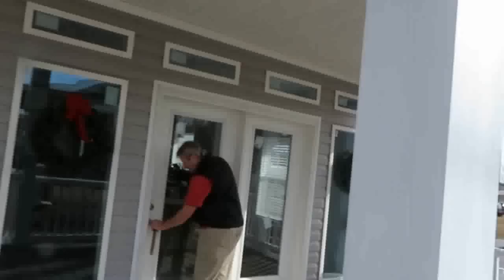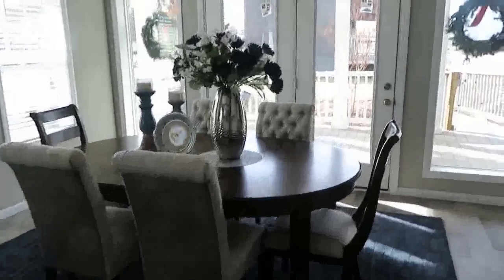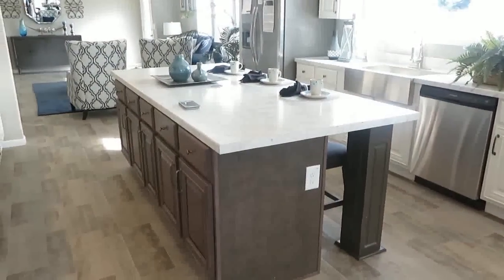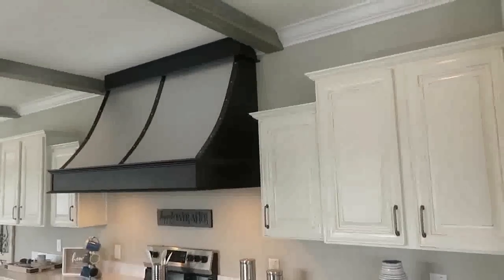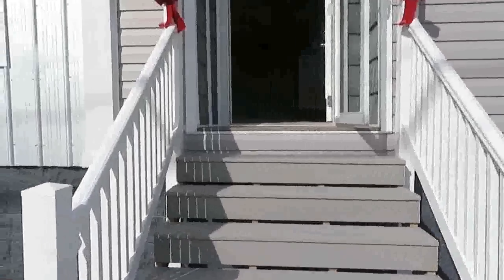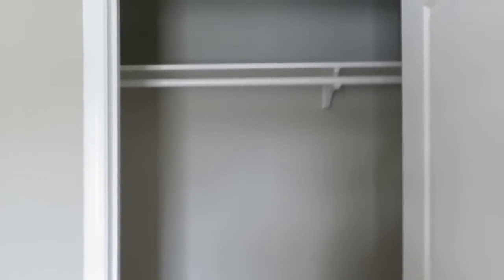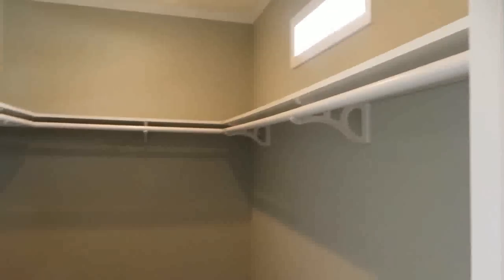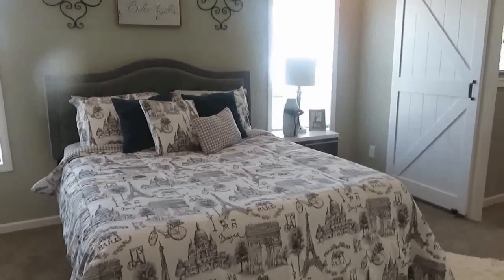Premier~ The Abigail | Making Her Debut | Clayton Homes Opelika AL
Hi Diva Family,

This home is a Never before seen home. It was recently delivered to Clayton homes in Opelika and no other Clayton facility has posted this home. Hope you enjoy! It is AMAZING!!!

This home is 160,000. This includes Delivery, Set Up, Plumbing, Electrical and Foundation! A great deal!!!